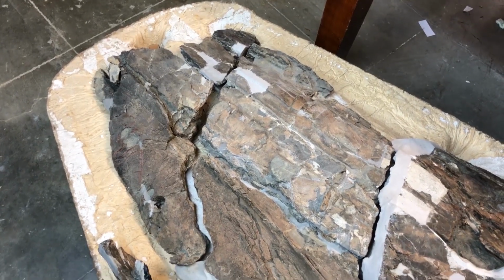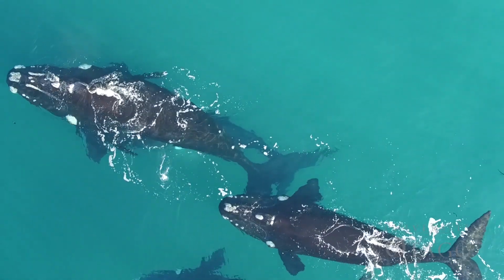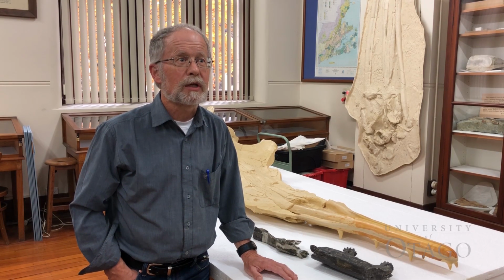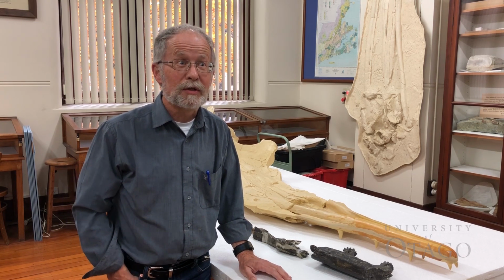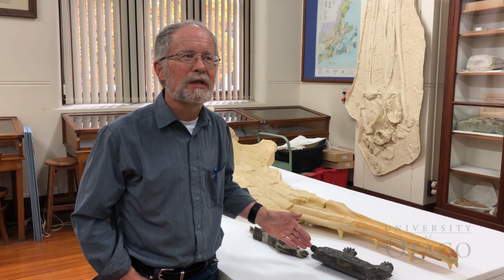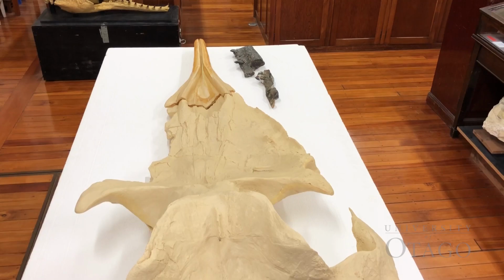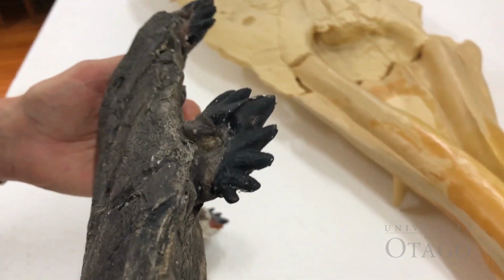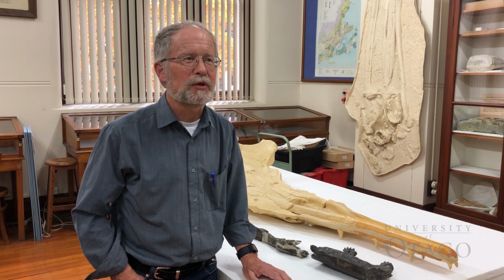Fossil provides clues to evolution of baleen whales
A University of Otago palaeontologist’s discovery of an ancient fossil whale that swam the Antarctic seas 34 million years ago has paved the way for new knowledge about the evolution of baleen whales.